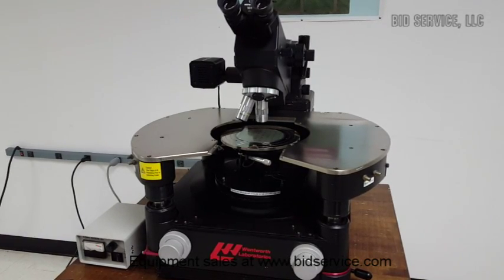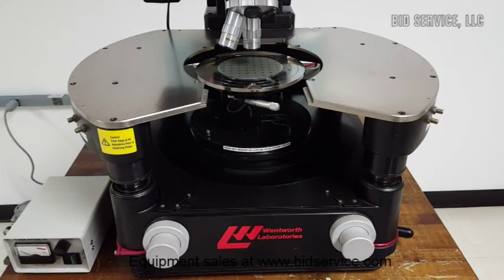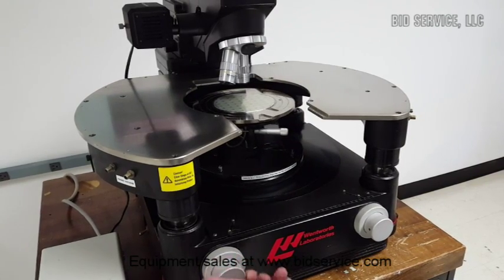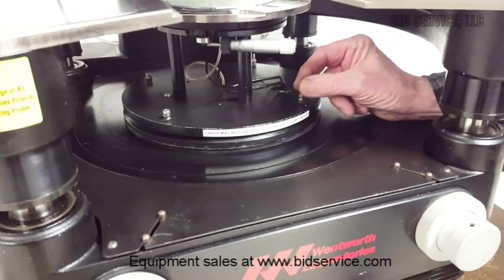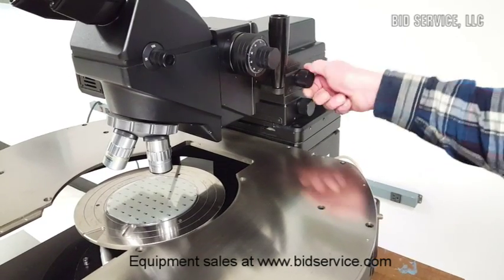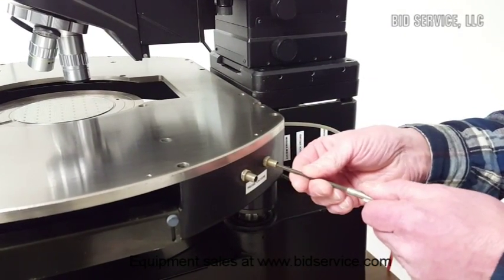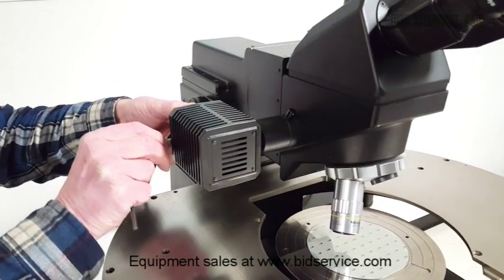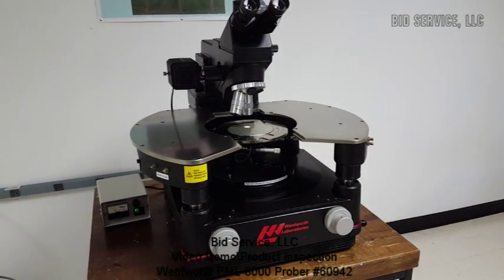Wentworth PML-8000 Prober #60942